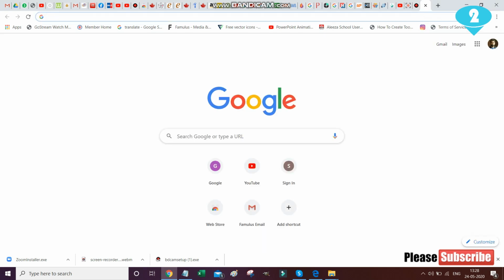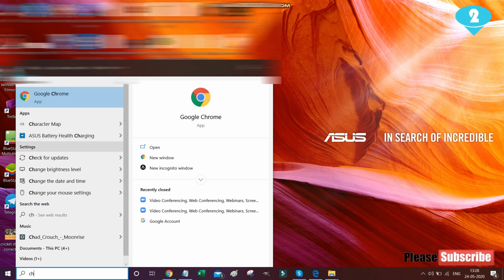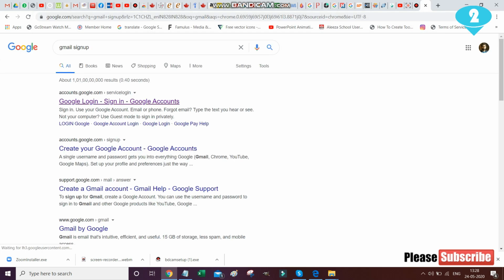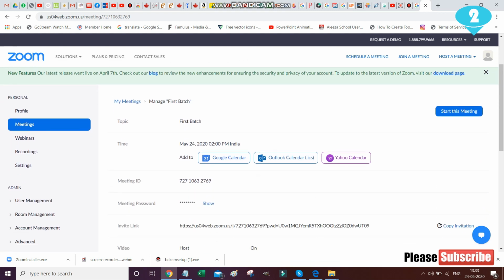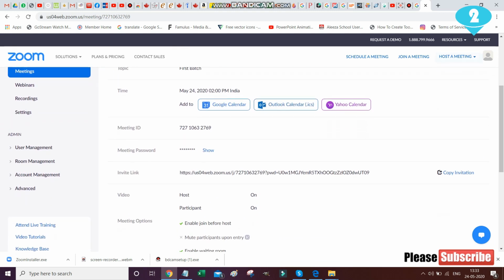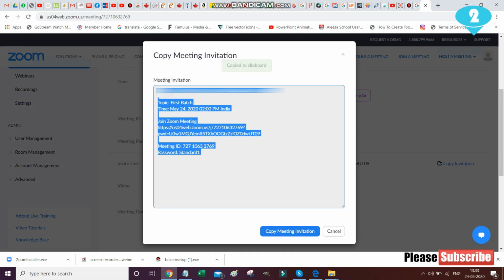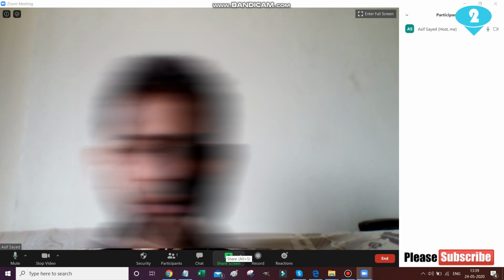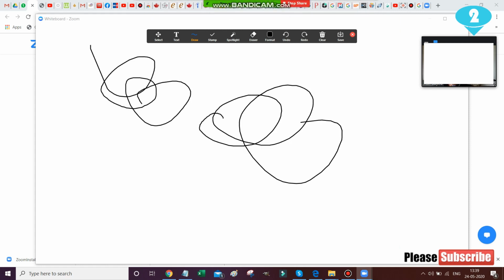Ho to do Zoom Meetings | Join Zoom meeting | Start your online Classes | Work from home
A detailed tutorial on How to conduct Zoom Meetings. How to create a zoom account and how to  Start your meeting online. You can use it to Start your online Classes or Work from home.